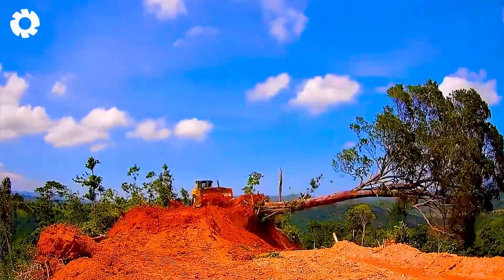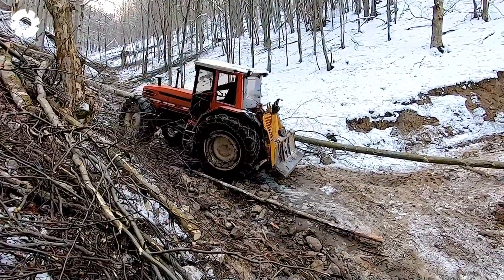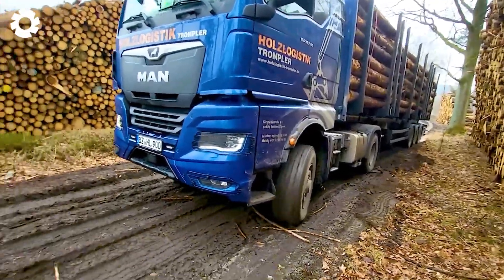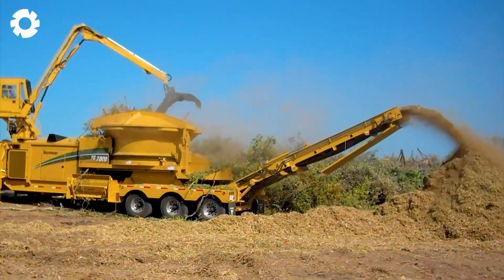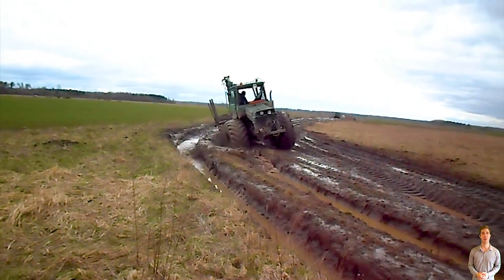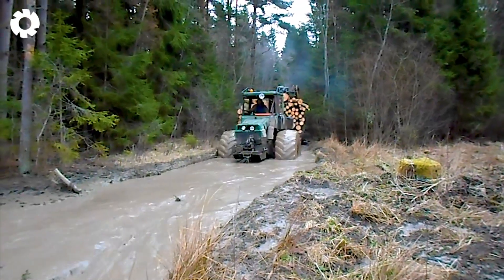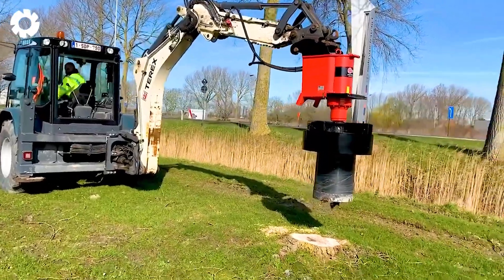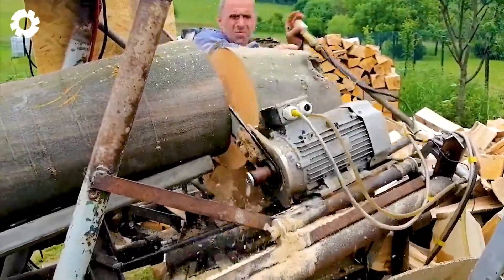Transporting Wild Birds This Way - Biggest Heavy Equipment Machines | Agriculture Technology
This incredible video showcases the power of agriculture technology in transporting wild birds on a massive scale. Farmers rely on agriculture technology to ensure safe and efficient handling of these delicate operations. Each dramatic scene highlights how agriculture technology combines strength with precision. From advanced transport systems to smart tools, agriculture technology makes the impossible possible. These jaw-dropping moments reveal the innovation behind agriculture technology in modern farming. Don’t miss this thrilling showcase of agriculture technology pushing boundaries like never before.

00:00 modern agriculture technology
00:43 bulldozer
01:38 tractor
03:35 log transporter
05:17 wood crusher